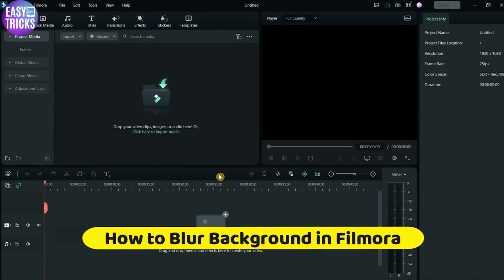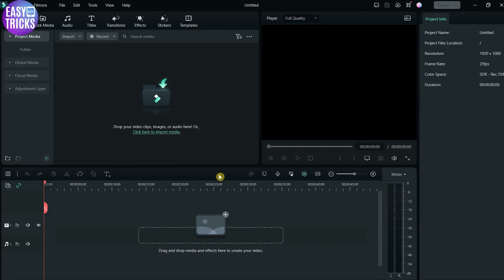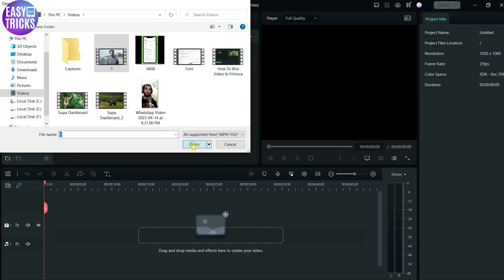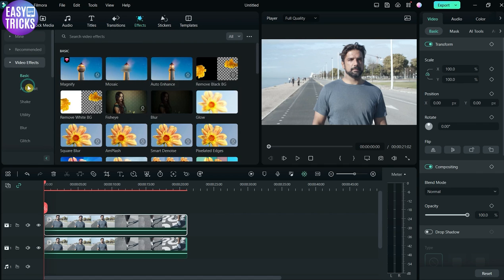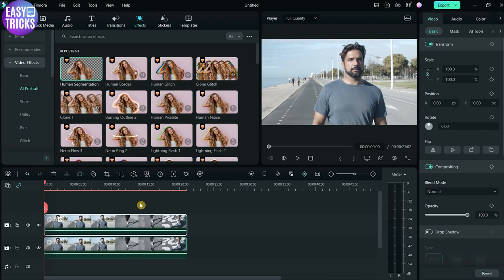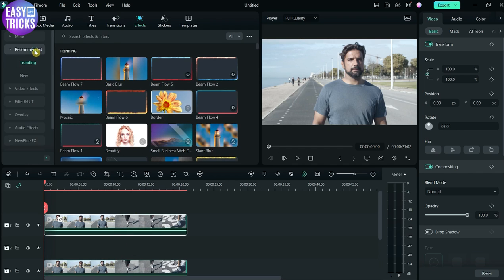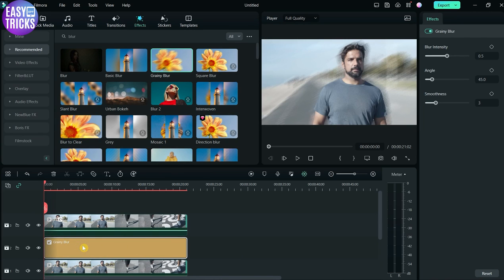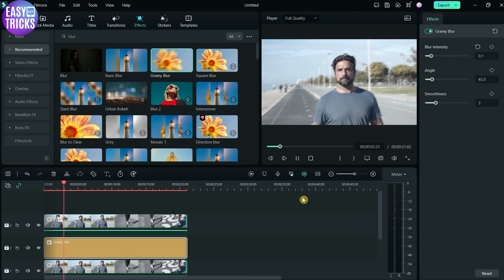How To BLUR BACKGROUND in Filmora for 2023 (QUICK Tutorial)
Are you looking for a tutorial on how to blur the background of your videos? Look no further! This video will show you exactly how to achieve this effect in Filmora. You'll learn the basics of selecting and blurring objects, as well as advanced techniques to create beautiful depth-of-field effects. We'll also discuss tips for getting the most out of your blurred backgrounds. Get ready for stunning visuals with just a few clicks - watch now!